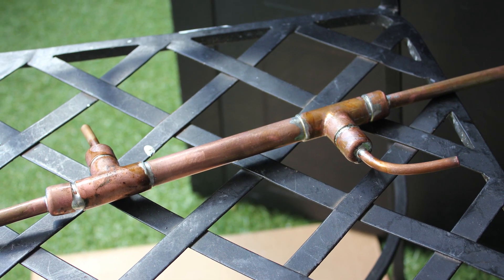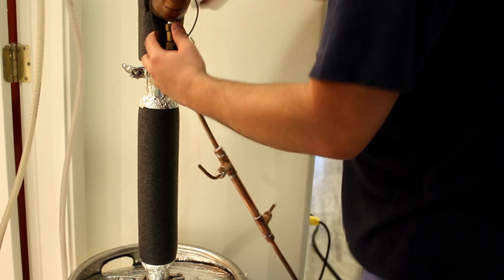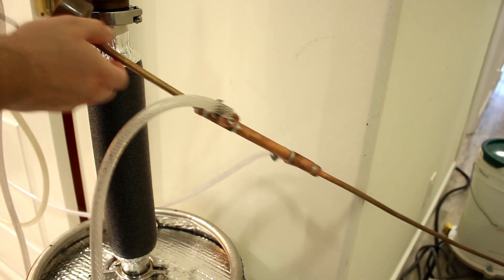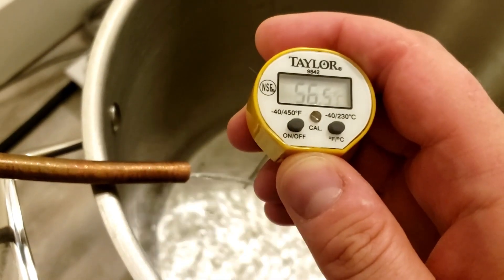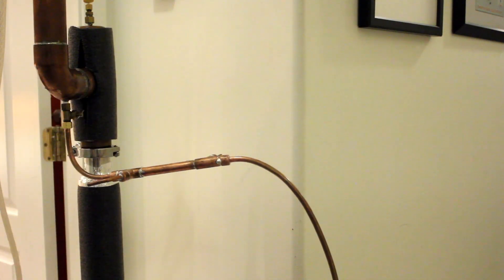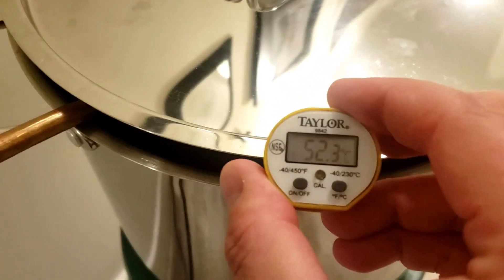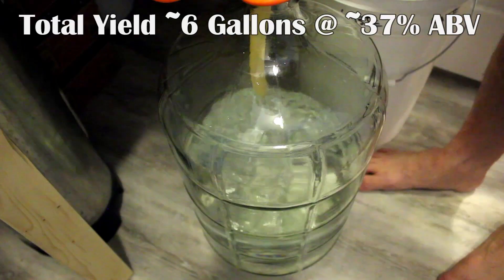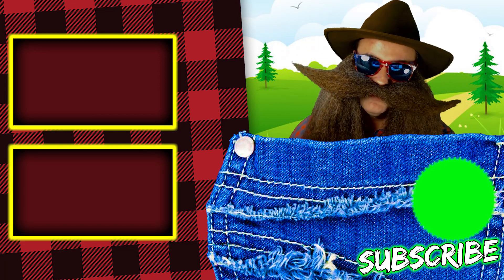5" Mini Liebig Condenser - Test Results - Stripping Run #2